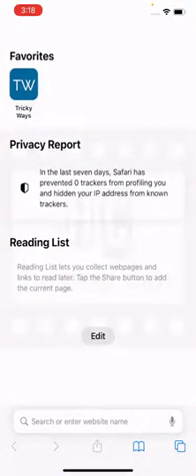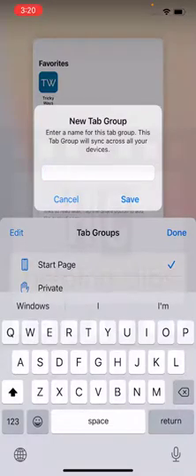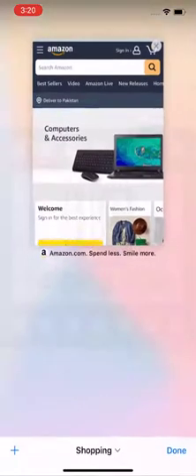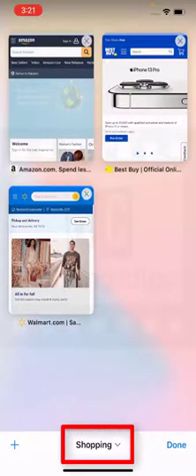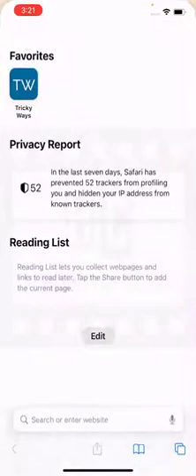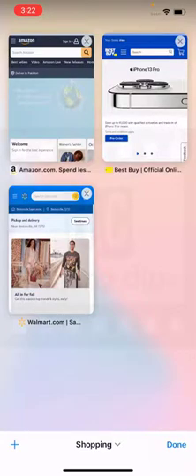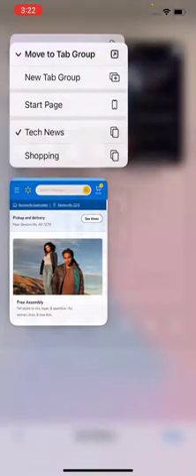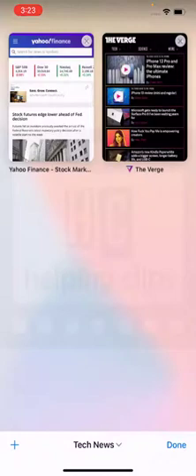iOS 15: How to use tab groups in Safari on iPhone or iPad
Tabs Groups is a new addition to the iOS 15 where you can organize all the tabs in the Safari browser in different groups. If you have iOS 15 or iPadOS 15 or a later version then you can create tab groups. If you want to learn how to create tab groups and organize tabs, how to move tabs between different groups, or even how to delete tab groups, then this video is for you.